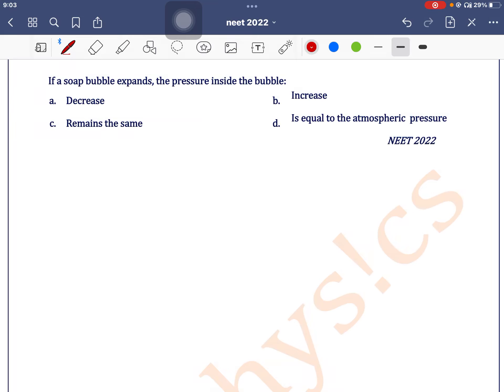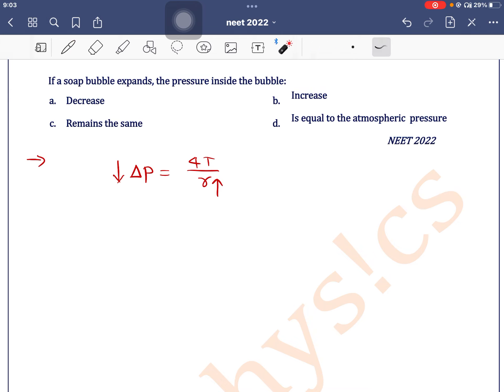If a soap bubble expands, the pressure inside the bubble:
Q 35 If a soap bubble expands, the pressure inside the bubble:
 a. Decrease b. Increase
 c. Remains the same d. Is equal to the atmospheric  pressure
 NEET 2022